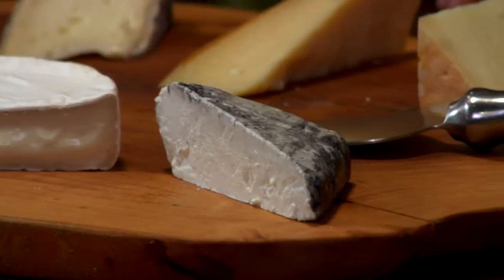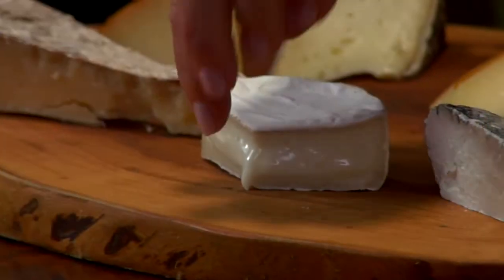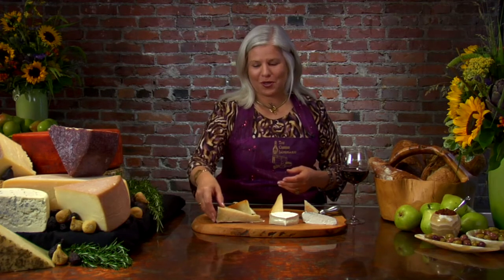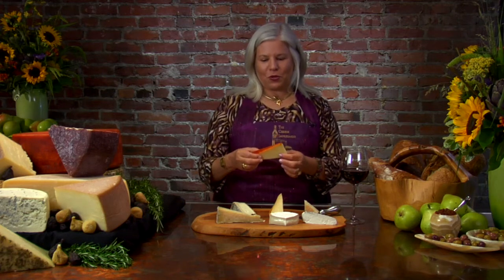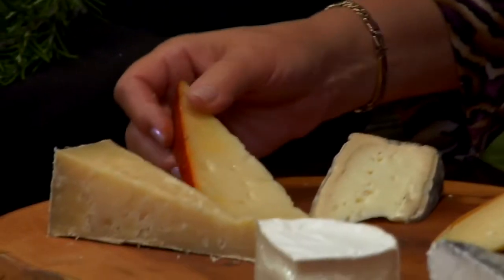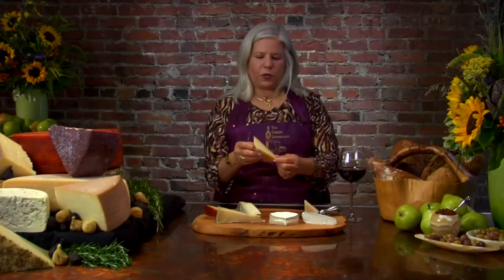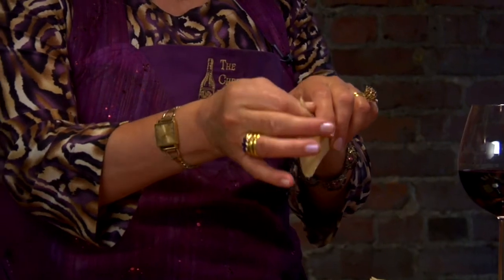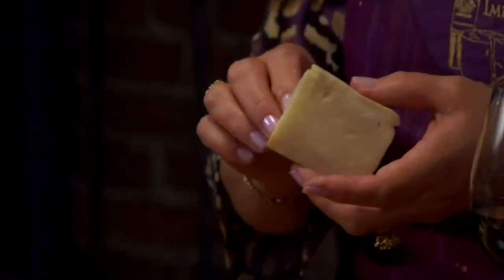How to Tell What Cheese Rind to Eat - Cheese Rules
Many cheeses have a naturally occurring or applied rind. Some of these rinds are edible and some are not. How do you know which rinds or coverings you can eat and which ones you can't? Learn what rind to enjoy and what rind to discard.